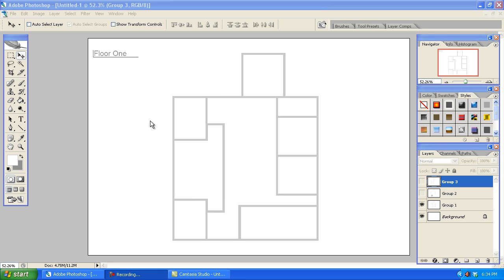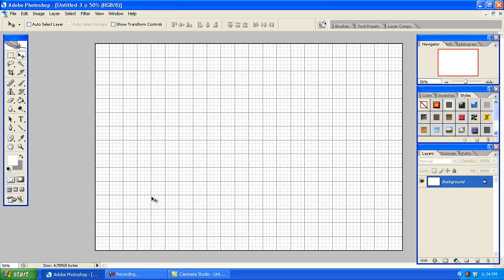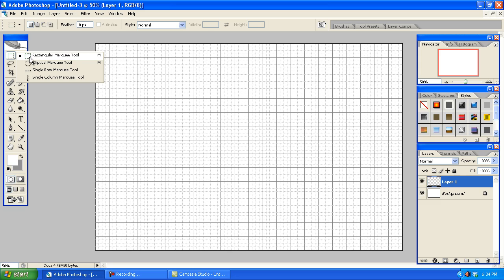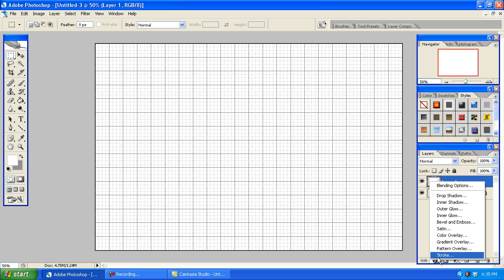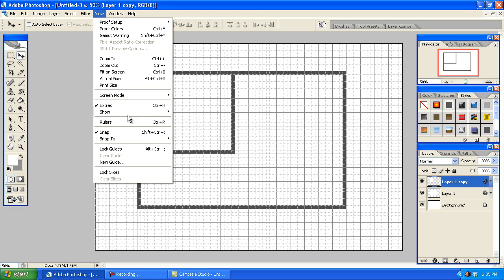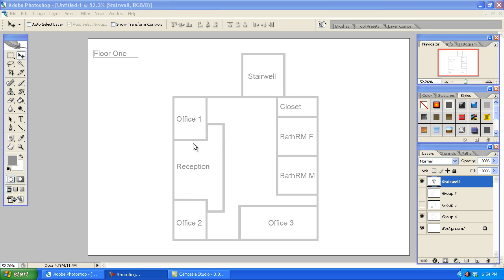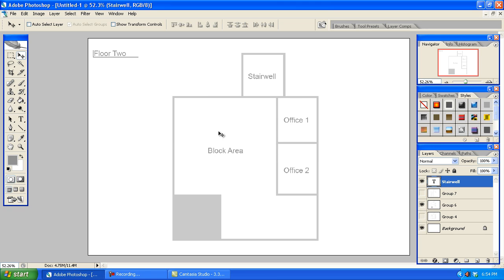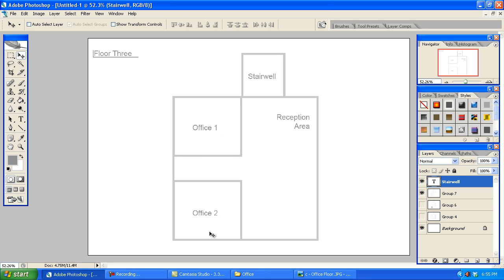[HL2Mapping] 3.3 Planning our Level Design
Hey guys,

So here we have it, the final video before we actually move into Hammer and begin the design process of our first level design. In this video we talk about the different things to keep in mind when planning your level design, and we go over the level design diagram we have for our design. Finally we talk a little bit about how to design it using Photoshop CS2.

Sythen.

(Thanks to Outbreak: Condemned for giving permission to use them as an example in this video.

Diagrams:
Floor One: